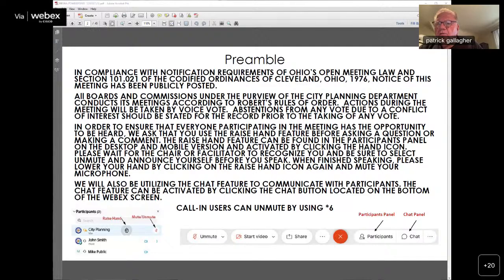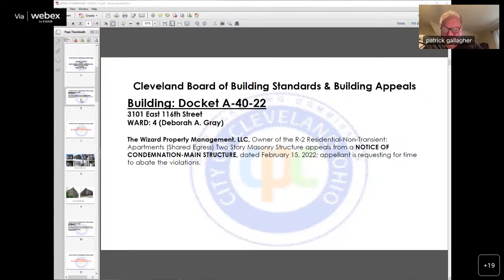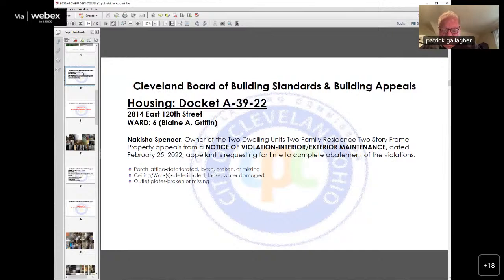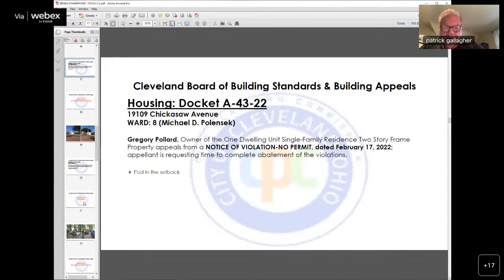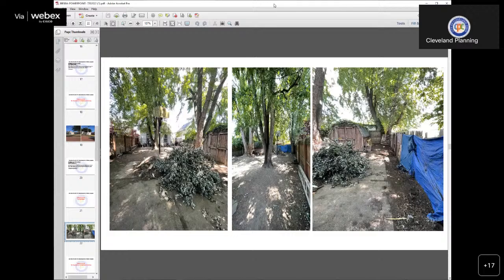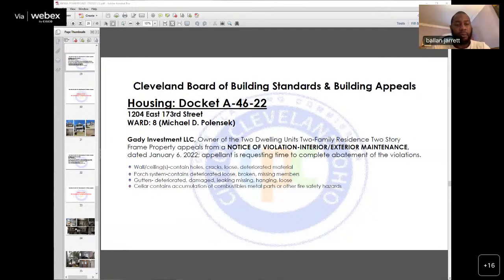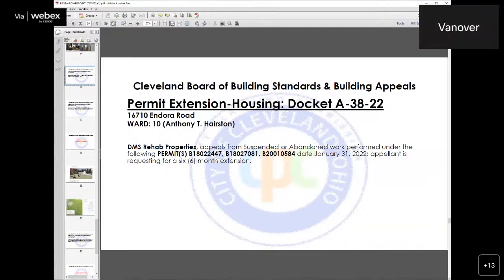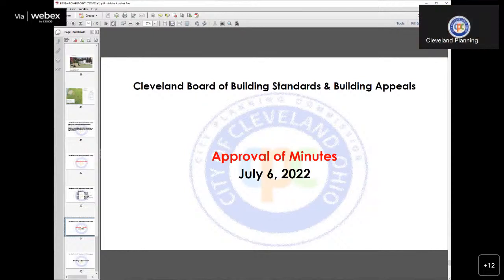Board of Building Standards & Appeals Meeting for July 20, 2022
Live Stream - July 20, 2022 Board of Building Standards & Appeals Meeting